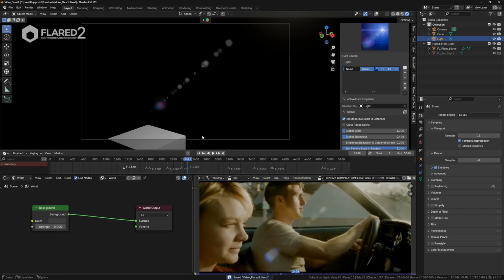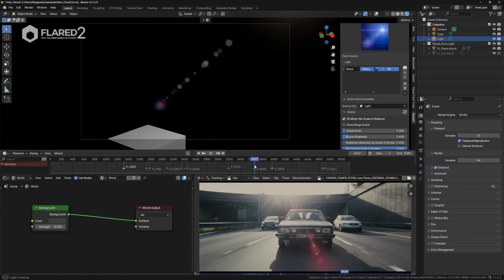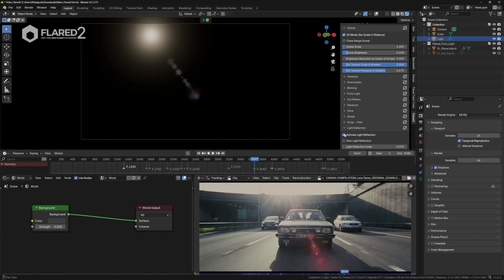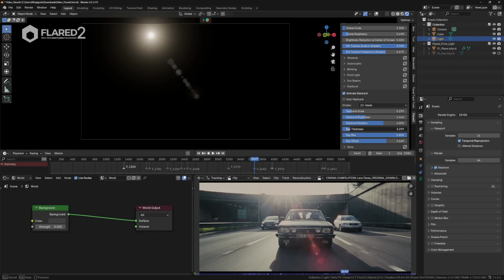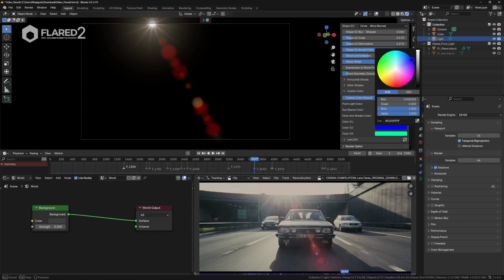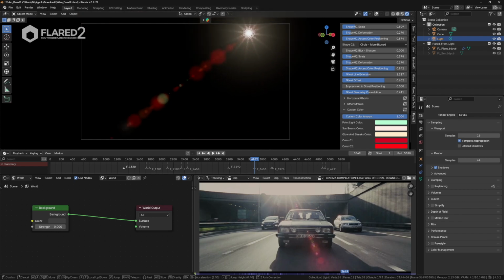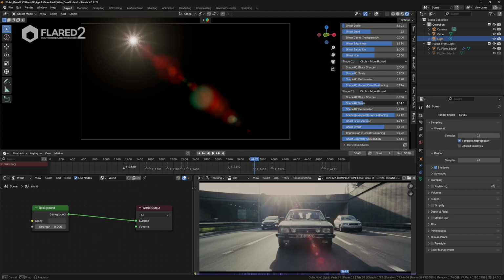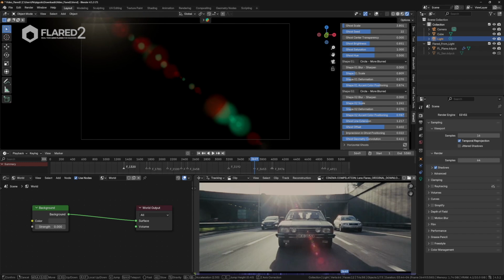Flared2 - Starburst and Ghost Generators in Action (Fast Workflow Showcase #6)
In this episode, we explore two of the most expressive generators in Flared2: the Starburst and the Ghosts.
Working in Blender Eevee (but you can use Cycles as well), we recreate a cinematic lens flare inspired by real film optics, combining artistic control with real-time speed.
Ghosts are among the most powerful tools inside Flared2, capable of adding dynamic reflections and visual depth to any scene.
Please note: Flared2 isn’t meant to be a perfect lens emulator — it’s an artistic tool for adding realism and emotion to your renders.
These recreations are close approximations made for fun and to show the workflow. With more time and tweaks, you can achieve even better (and very different) looks.